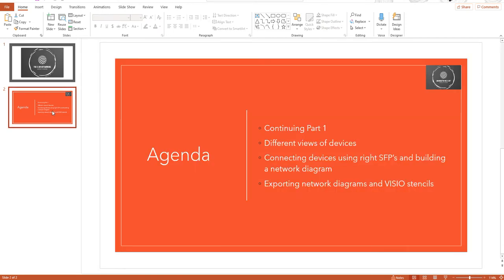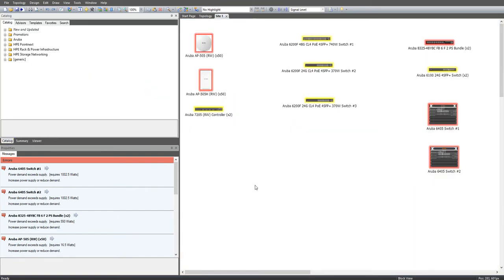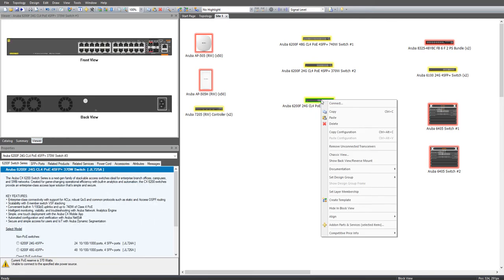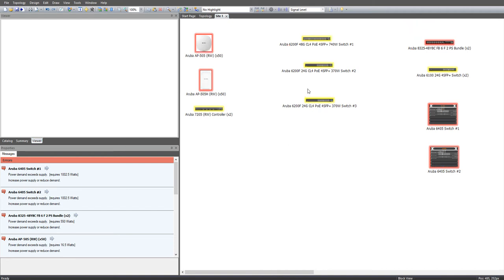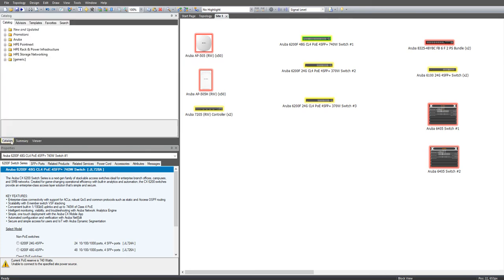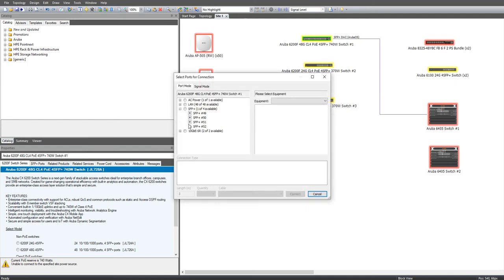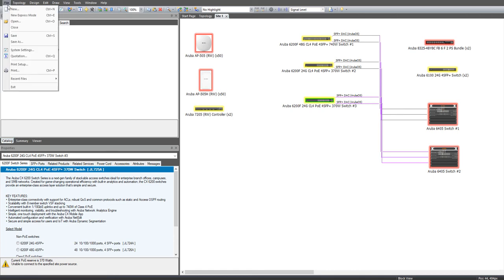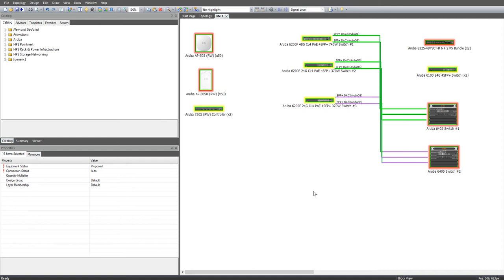How to create network diagram and Diff Views | HPE Aruba | Iris Intangi | Part 02 | Video#2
Part 01 Video " Shows how to create a BOQ using this software.